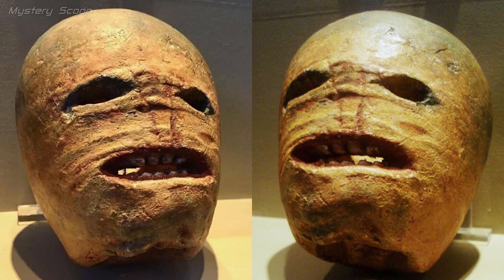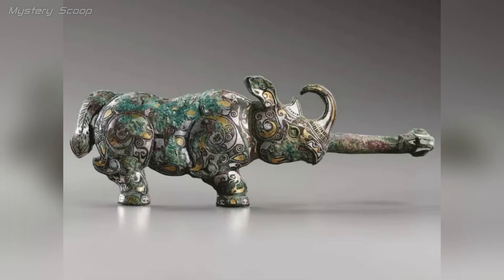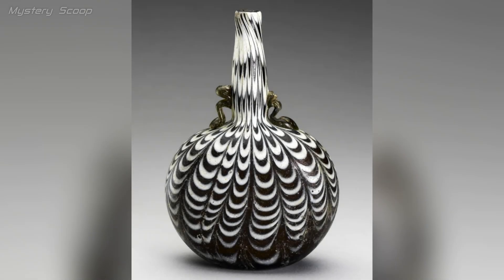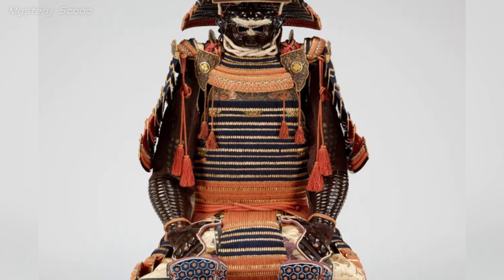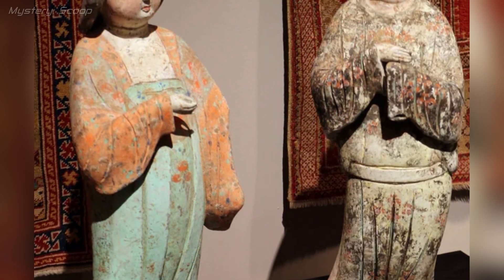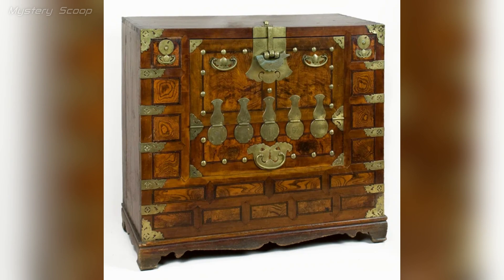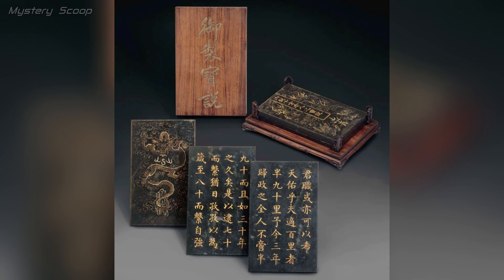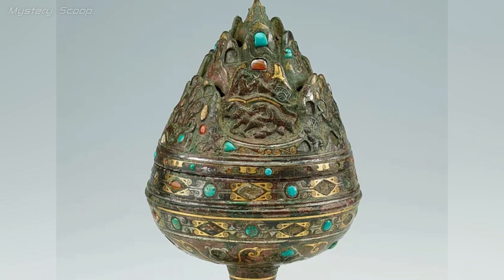Fascinating Historical Objects and Ancient Artifacts Ep.1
► Welcome to today's video, where we explore historical objects and ancient artifacts, complimented by a compelling and informative narration.